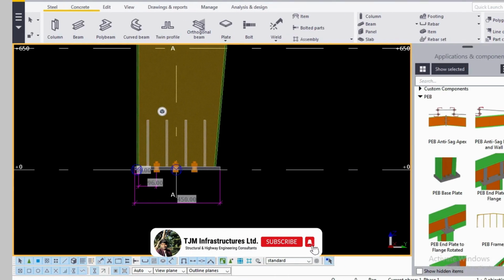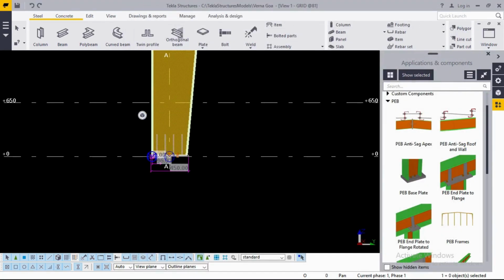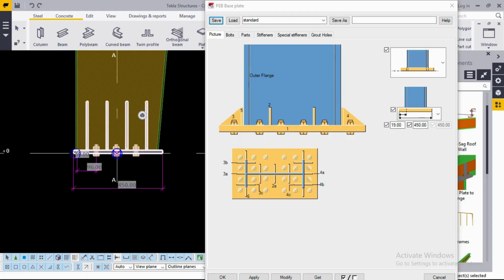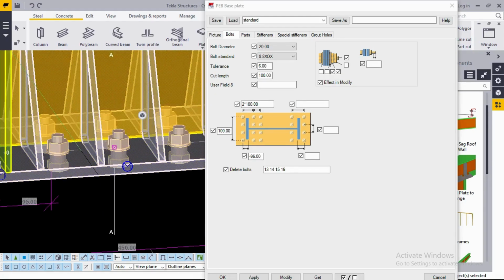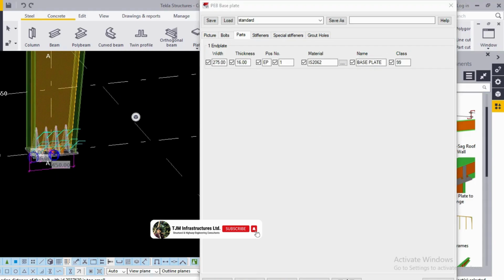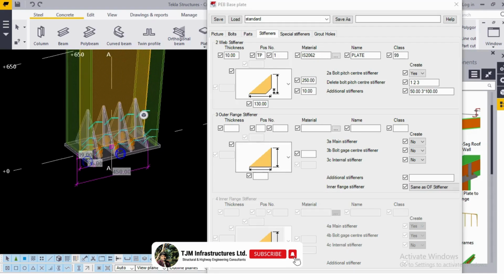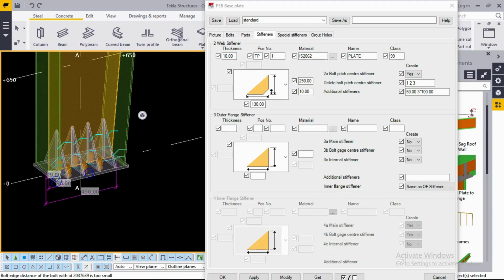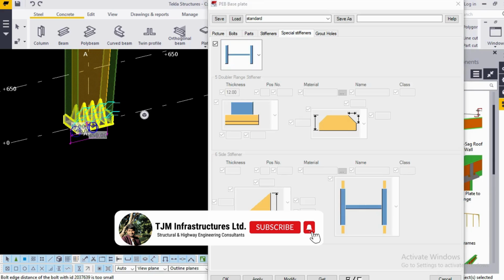Tekla PEB Base Plate Componet AISC Standard/UAE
PEB Base Plate Component/AISC Standards/UAE